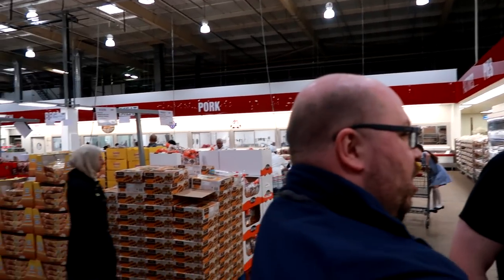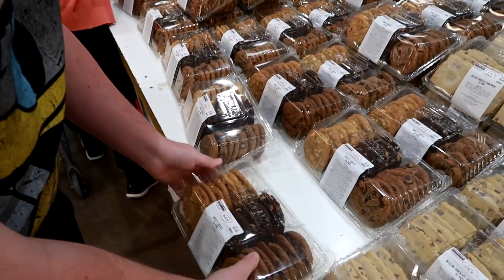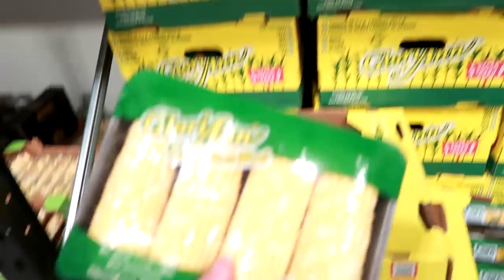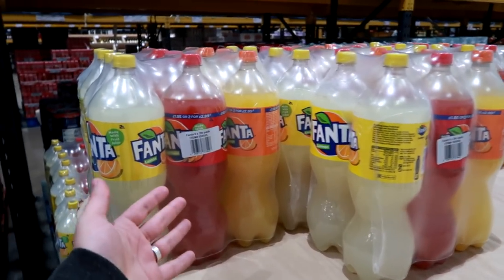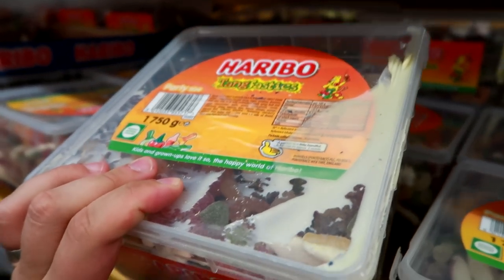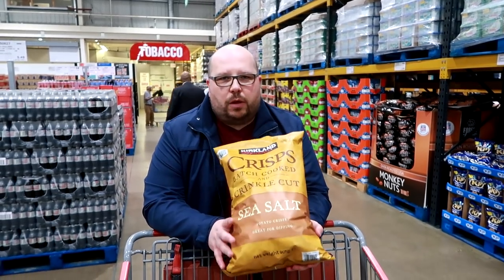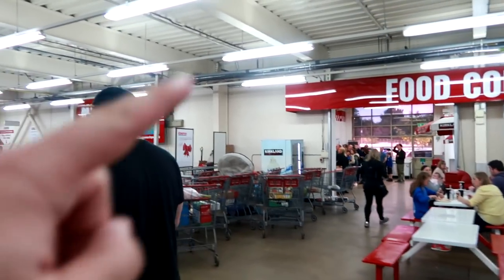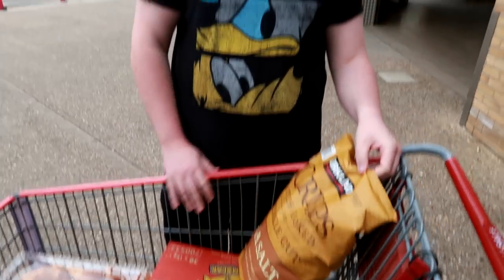Shopping At Costco, Watford VLOG | June 2018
The epicness continues as the lads get involved with Costco. This time, at the Watford branch, the guys look at all the giant products on offer at this cash-and-carry style store.